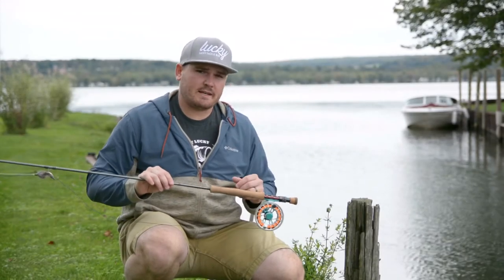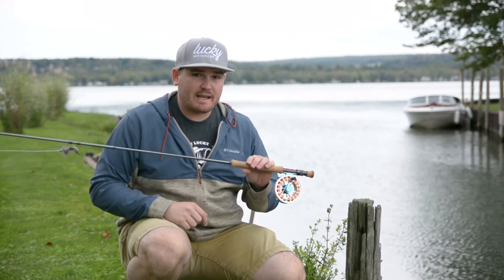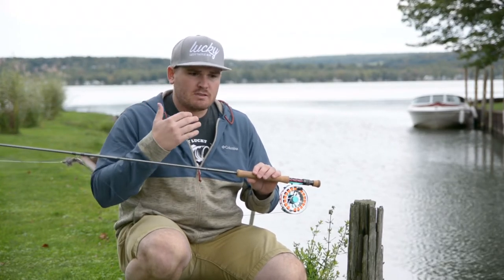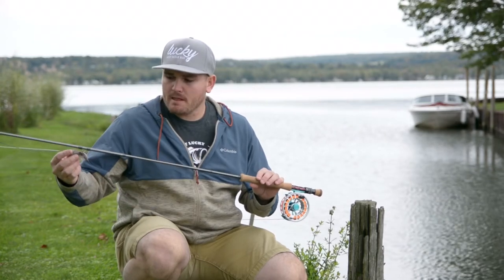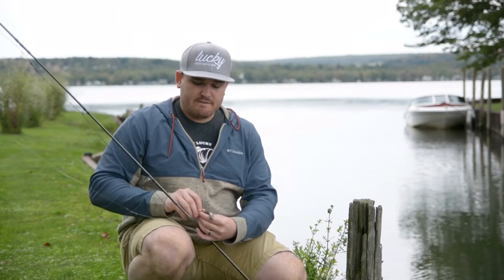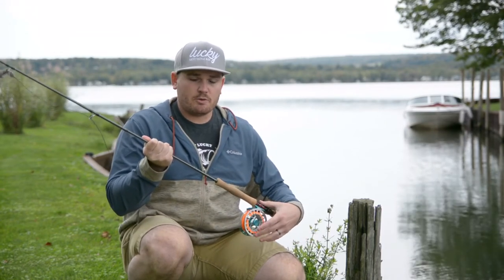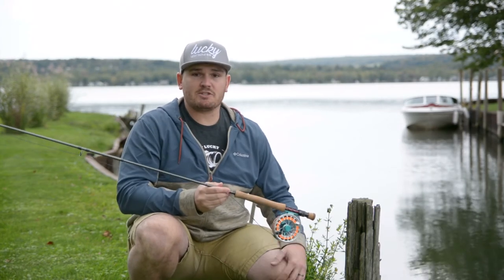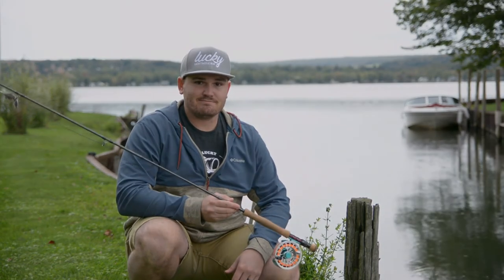Fly Fishing for Smallmouth Bass on a Whim - Mini Vlog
Decided to hook up on some smallmouth bass with some free time between shoots. Fly fishing for bass is a nice change of pace.

(Save 20%)